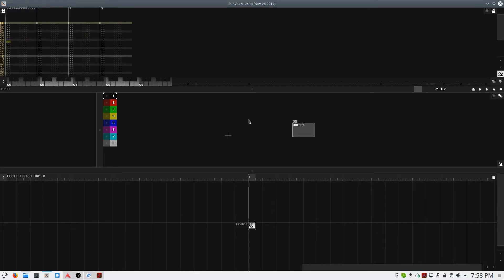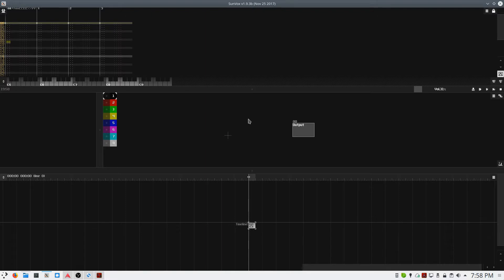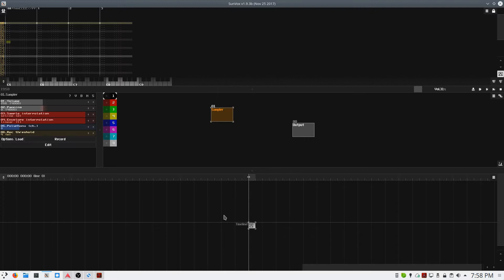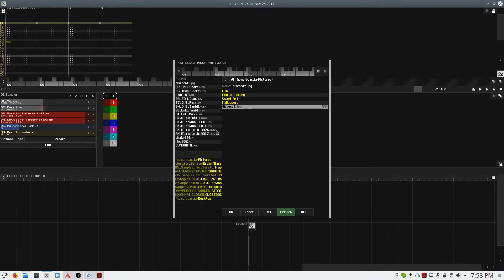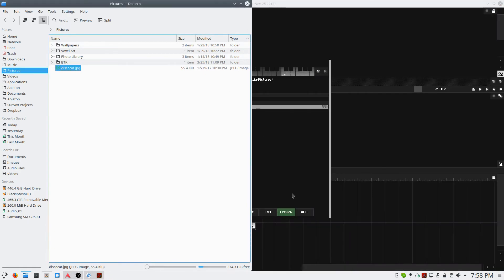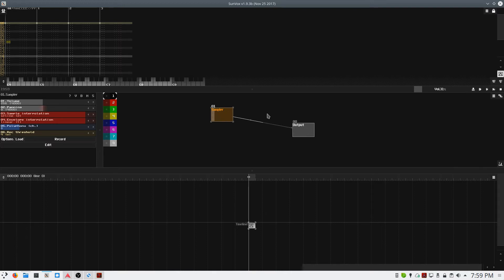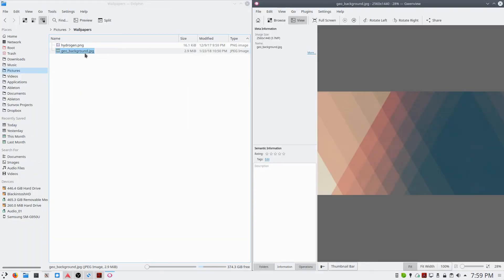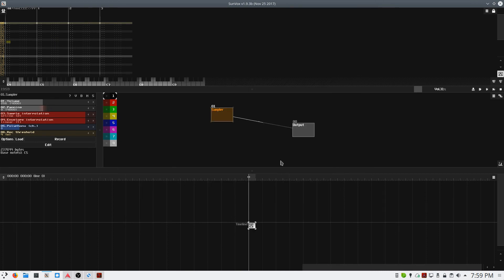[Sunvox] - Loading images into the Sampler module for unique sounds